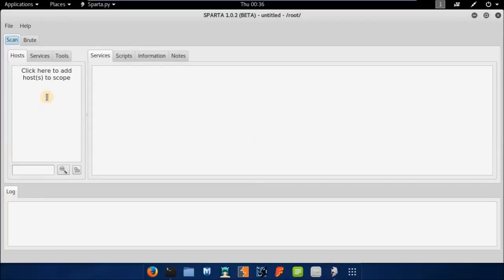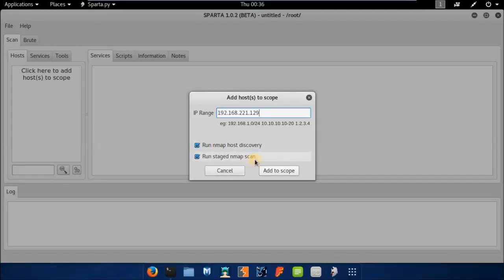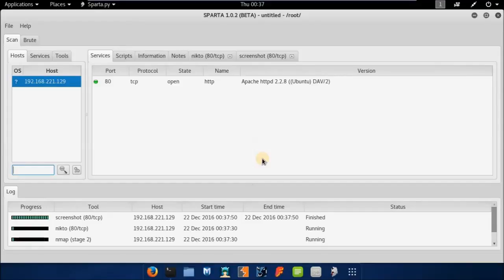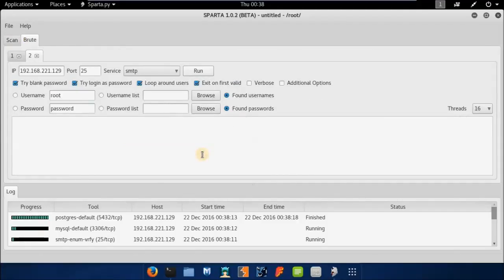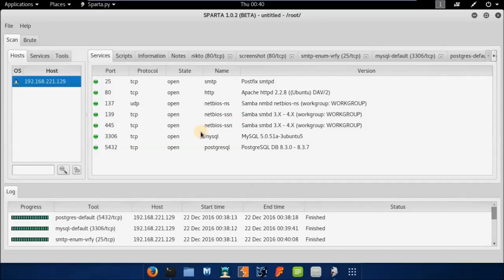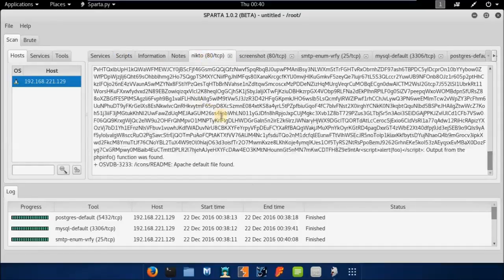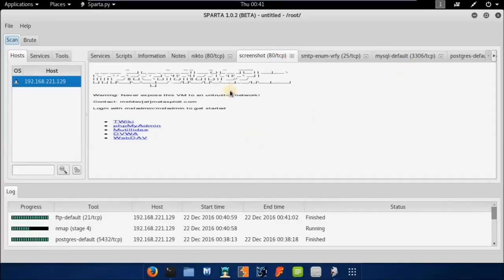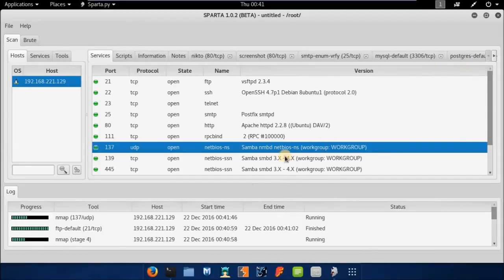01 Active Reconnaissance with Sparta StackSkills